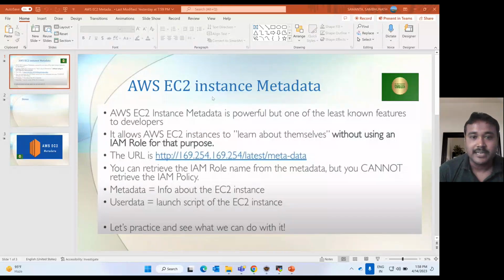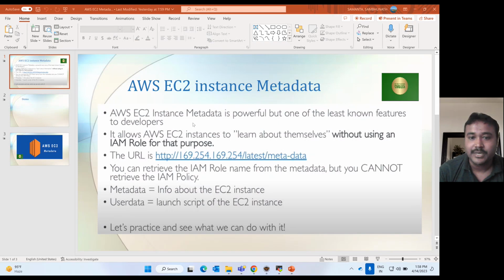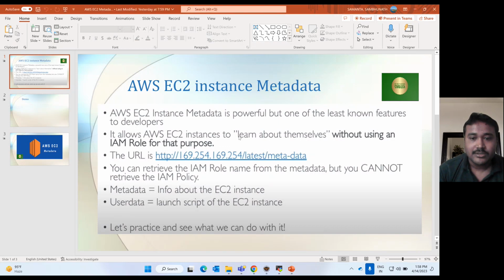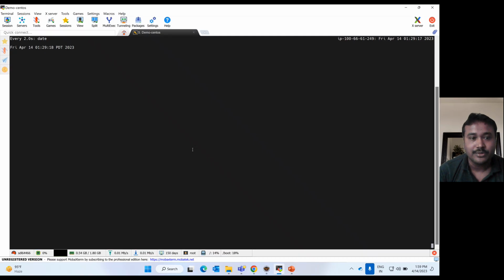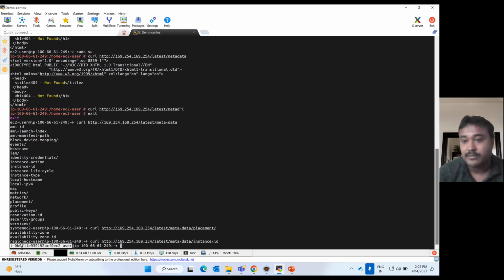AWS EC2 Instance Metadata Tutorial |AWS Step By Step to get AWS ec2 Instance metadata |AWS tutorials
AWS in Details

how to access user data in instance
how to access metadata in instance
how to access public data in instance
how to access public ip address in instance
how to access private ip address in instance
how to get instance id in instance in instance
Amazon
AWS
Aws in hindi
aws tutorials
aws services
Instance Metadata With UserData
Amazon
AWS
Aws in hindi
aws tutorials
aws services
Access Windows Instance From Linux Machine
AWS tutorials
AWS Step By Step
Aws in hindi
aws tutorials
aws services
AWS Pricing
Reserve Instance
Spot Instance
Access EC2 Instance From Windows Machine
what is iaas
what is software as a services
what is infrastructure as a services
what is platform as a services
best devops tutorial in hindi
devops tutorial in hindi Kolkata
devops online class Bangalore
devops tutorial by CloudTech
devops in hindi
aws tutorials,
aws course,

aws tutorials,
aws tutorials in hindi,
aws,
aws
aws in hindi
aws certification
aws best tutorials
aws training
best aws,
aws course
why aws
aws regions
aws avalibility zone
aws localzones
Security Group AWS

Find below all  your queries in this Video ⬇️⬇️👇👇⬇️⬇️👇👇⬇️⬇️
how to create ec2 instance in aws
create ec2 instance in aws